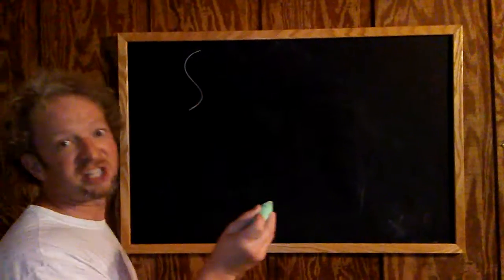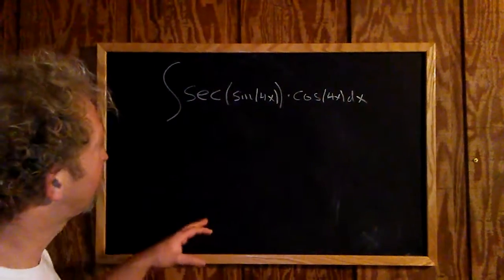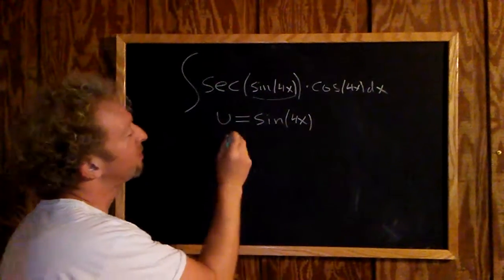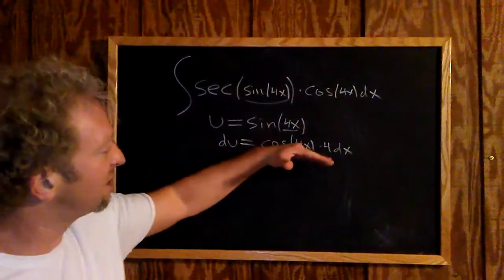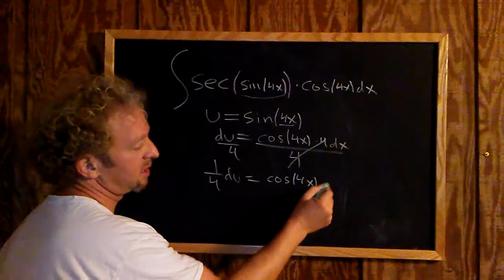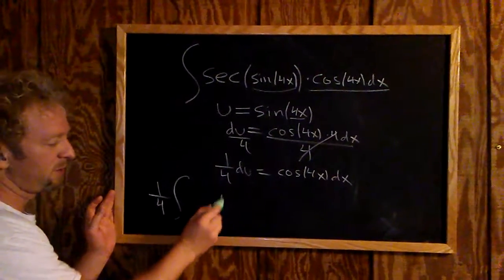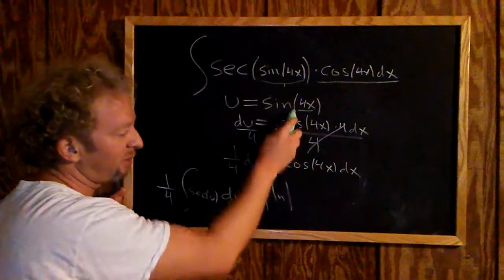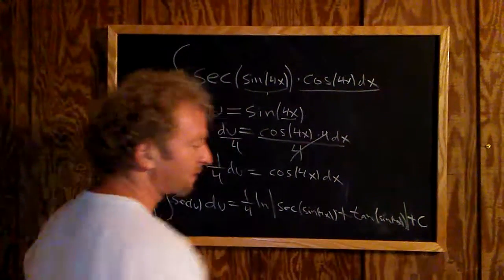Integral of sec(cos(4x))sin(4x) Calculus U Substitution Video